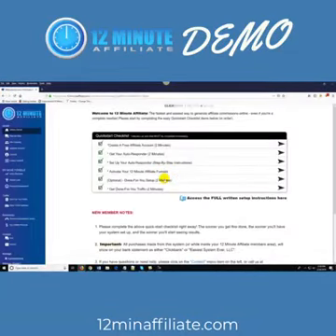12 Minute Affiliate Back-End System Full Details!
Here will you see more and learn more in regards to the 12 Minute Affiliate Back-End System and how it can be utilized to start making Online Commissions on full autopilot!